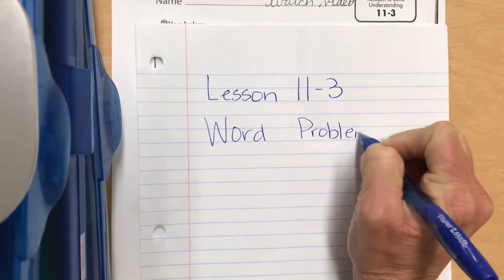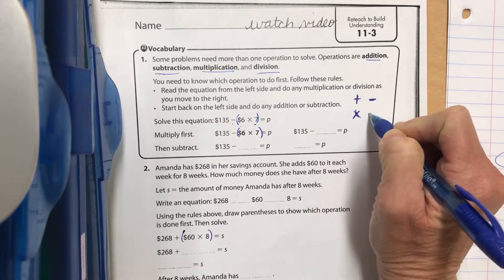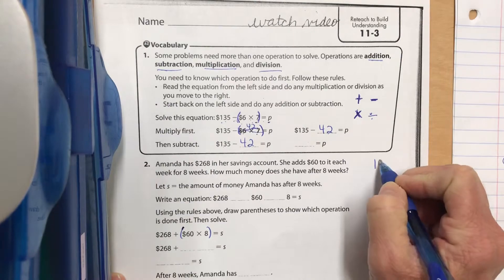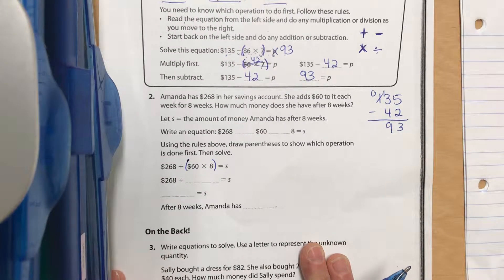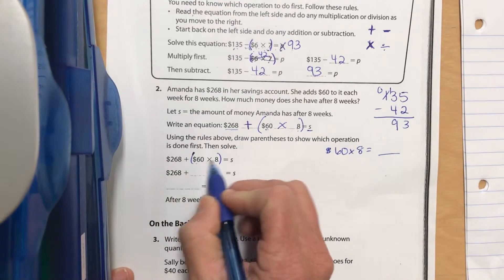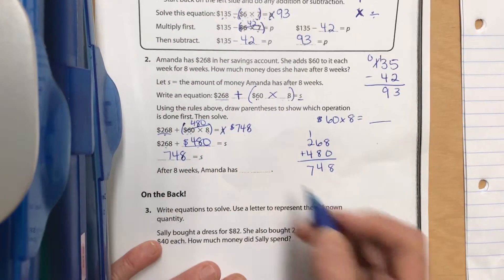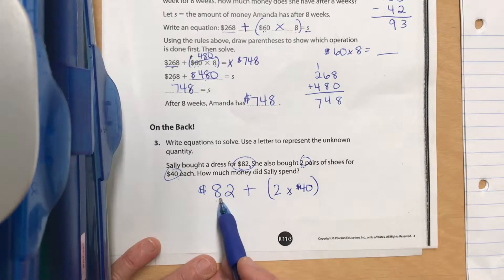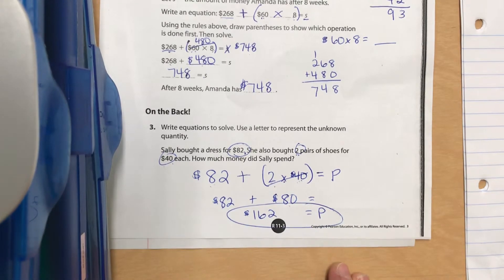Lesson 11-3 Reteach Pearson Envision 2.0